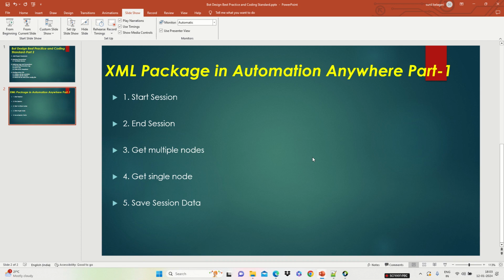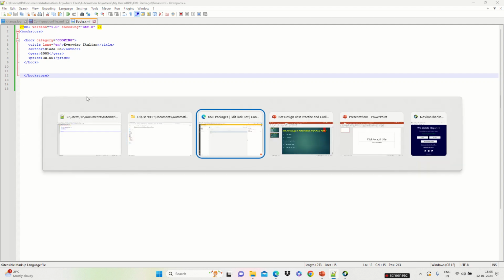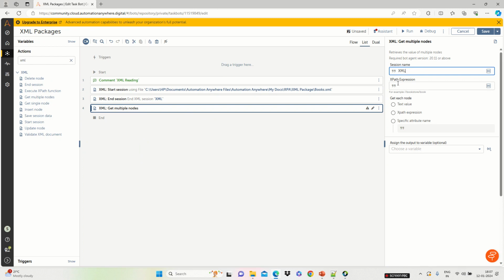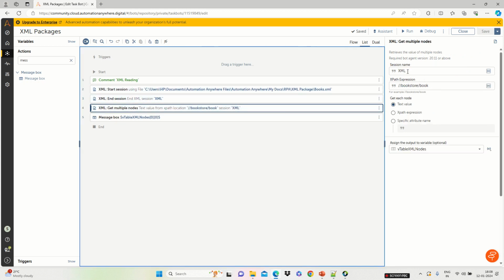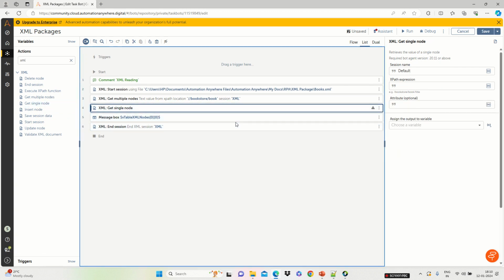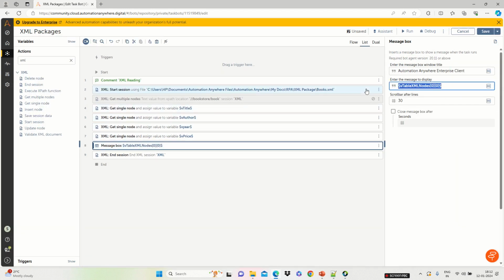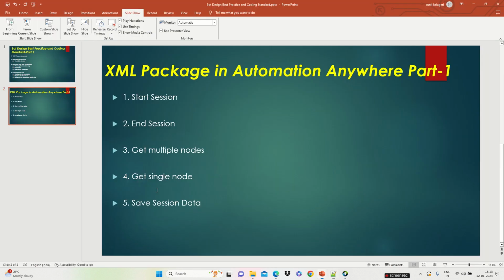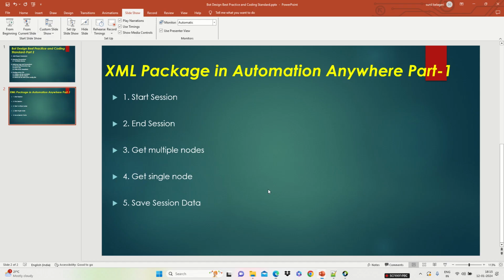18. XML Package usage in Automation Anywhere Part-1|XML Packages in AA360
Hi Friends,
In this video, I have demonstrated the use of the XML Package in A360. Using these packages, we can perform the below operations.
1. Start session
2. End session
3. Get multiple nodes
4. Get single node
5.Save session data

Thanks
Sunil